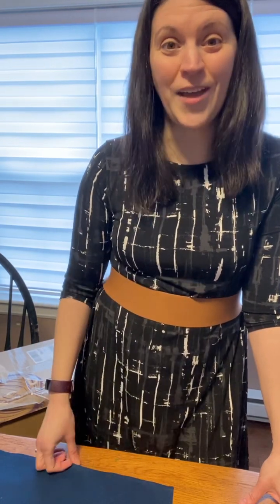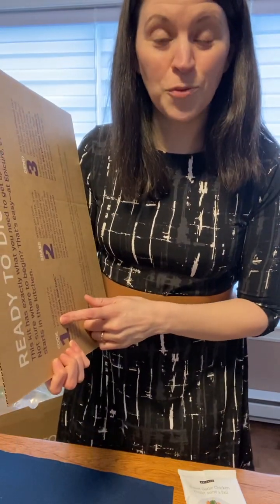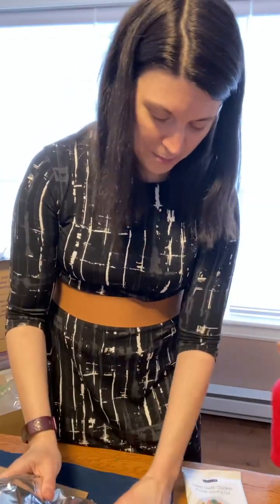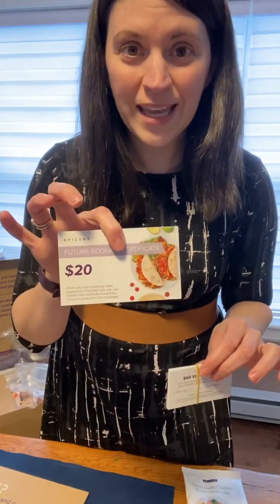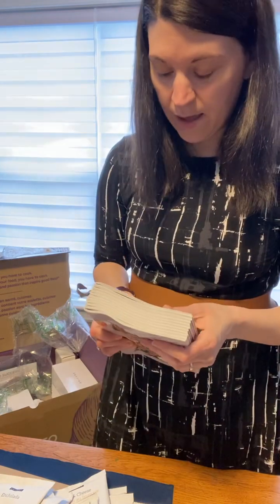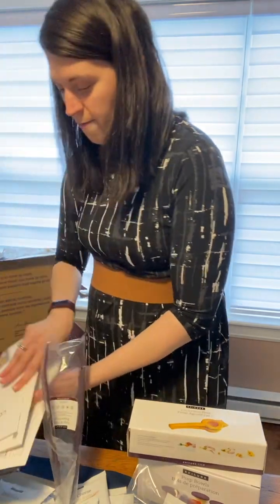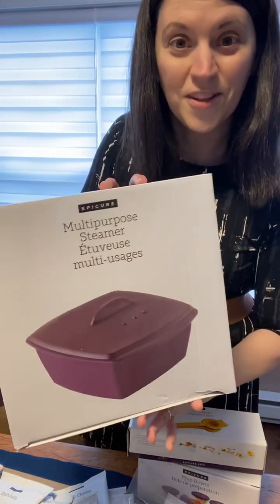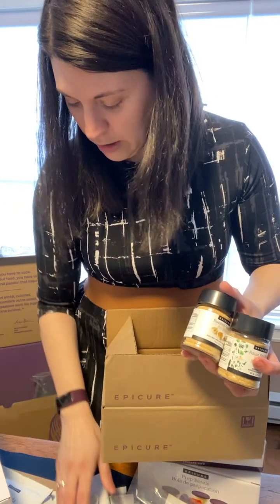What comes in our business kit